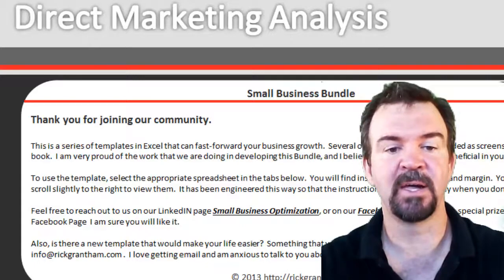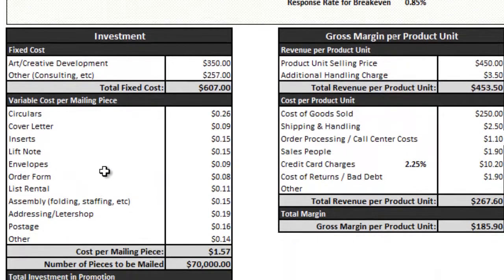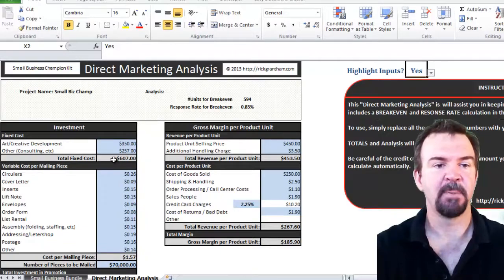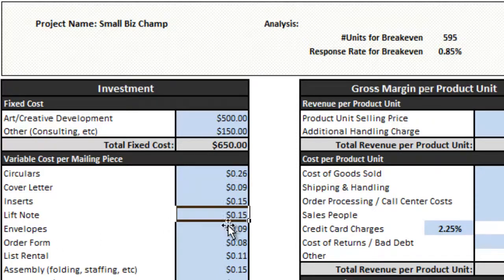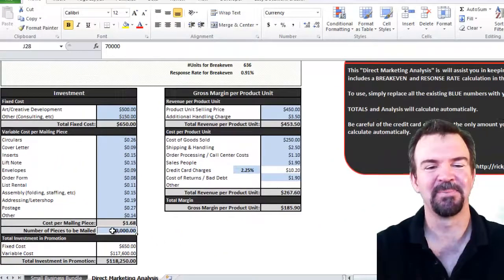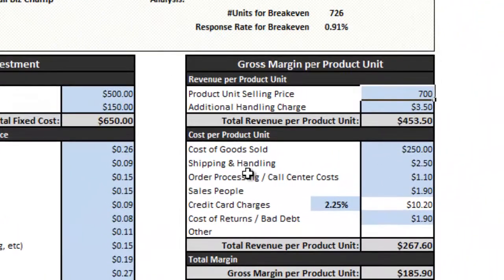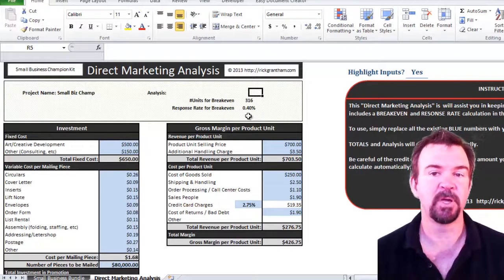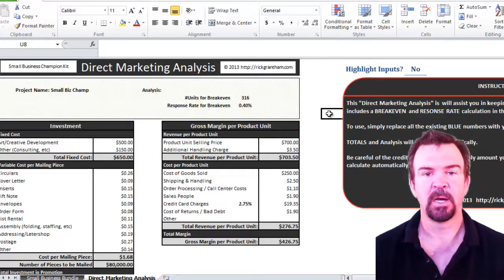Direct Marketing Excel Template - Direct Mail Tips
Direct Marketing Analysis Template is available to Small Business Owners and Analysts.  Track the profitability of your Direct Marketing campaign. Analysis includes breakdowns of all costs, as well as automatic calculations for # of Units for Breakeven, Response Rate for Breakeven, and Gross Margin per Product Unit.